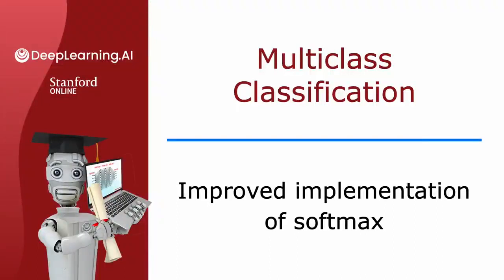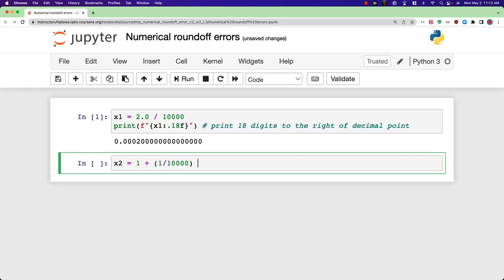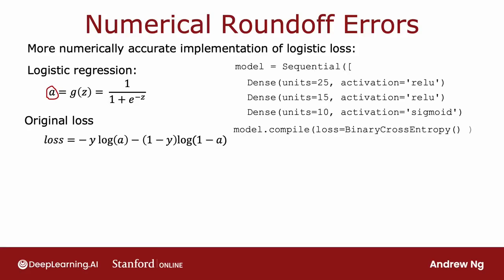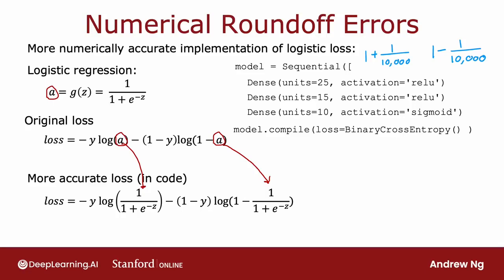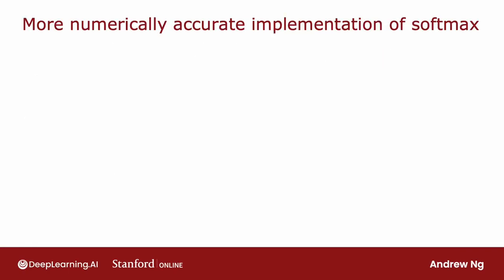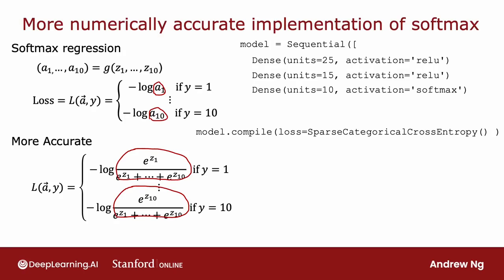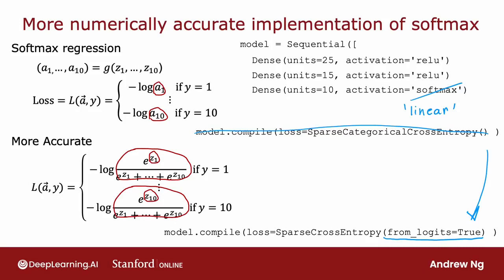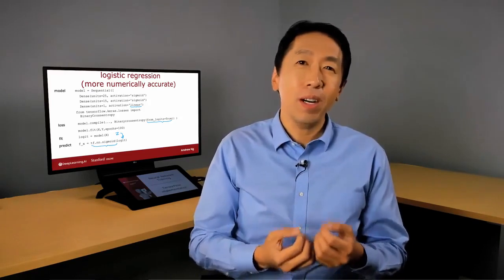P61 softmax的改进实现【2024公认最好的 | 吴恩达机器学习 | 教程 | Machine Learning Specialization(超爽中英!)】